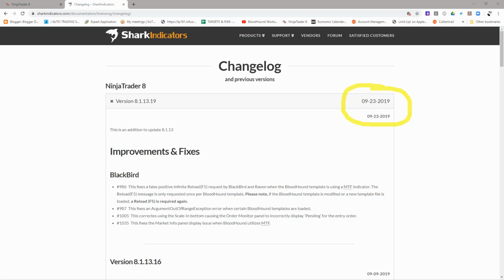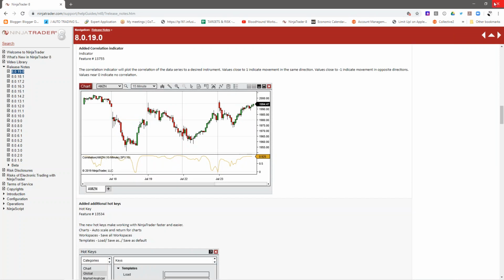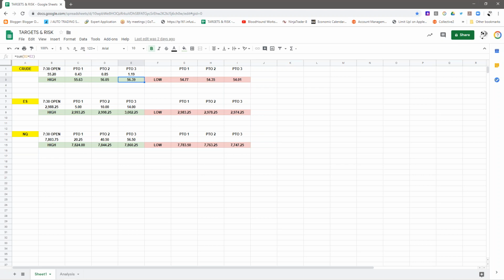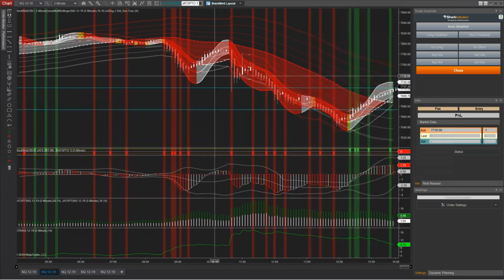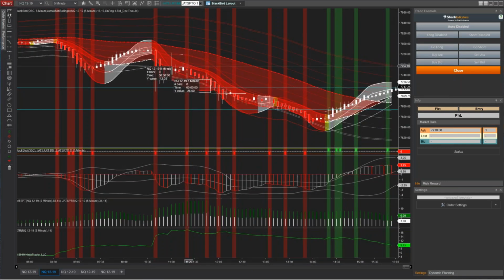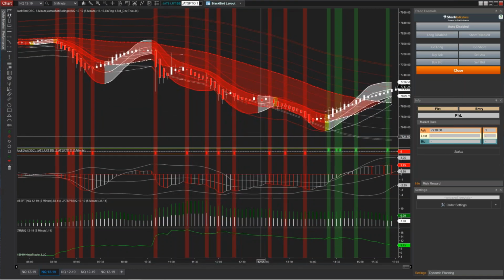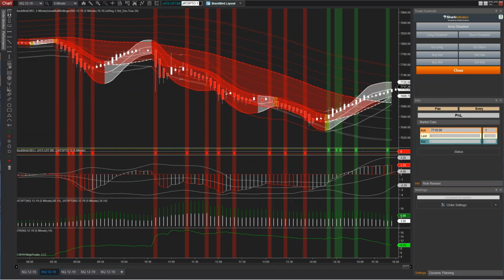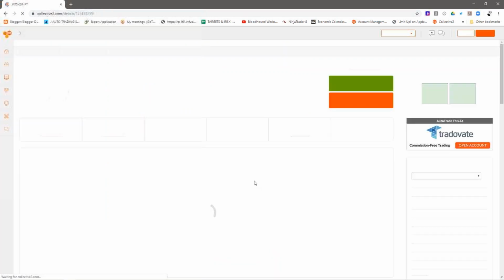9 29 19 New Strategy Details with incorporating JATS PTO with JATS LRT OR